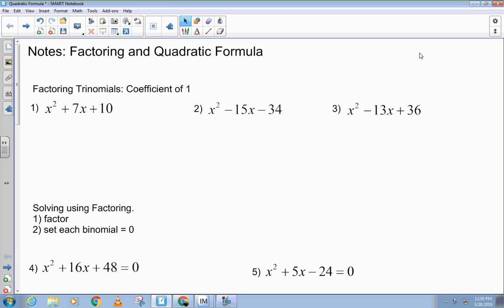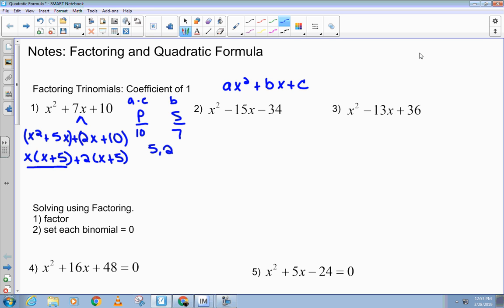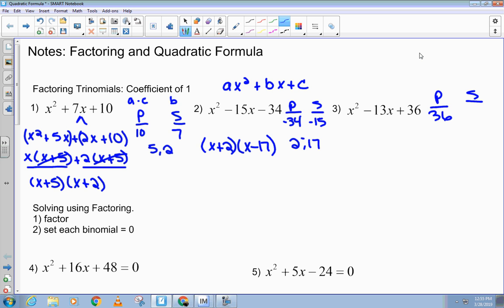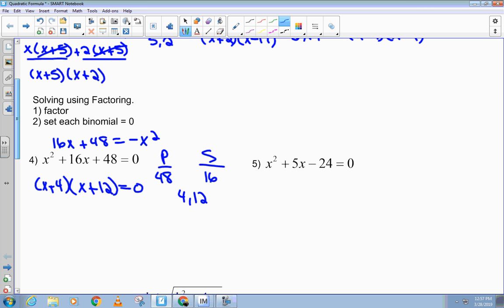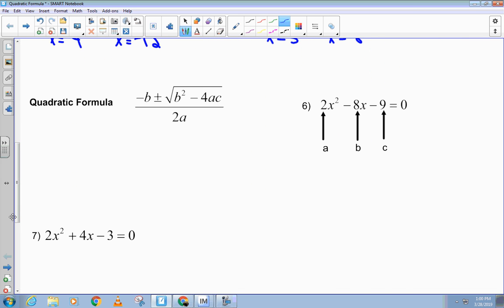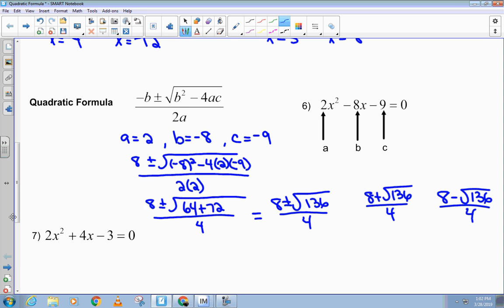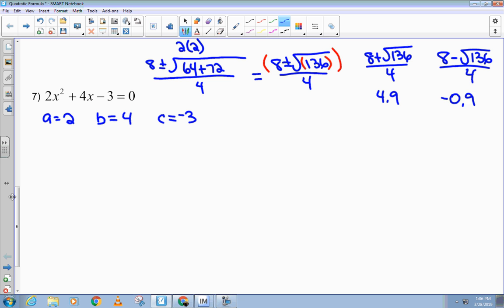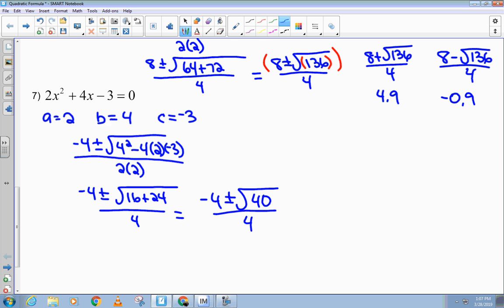Video Quadratic Formula